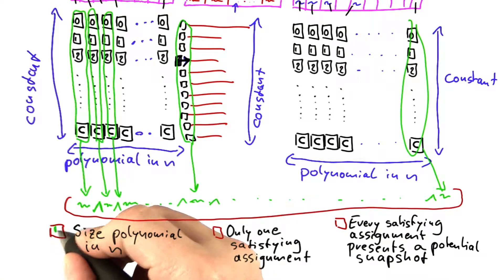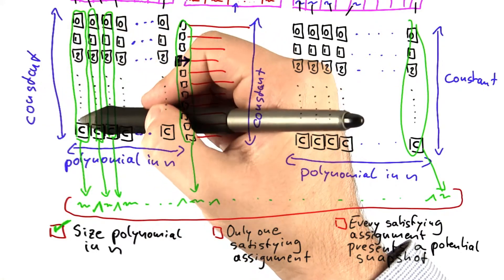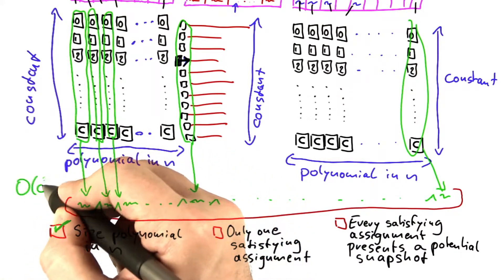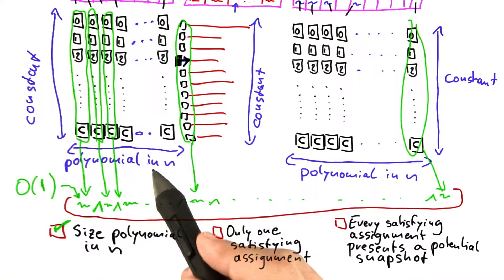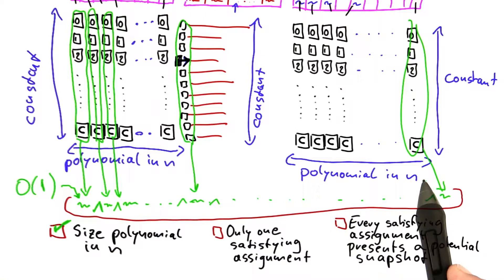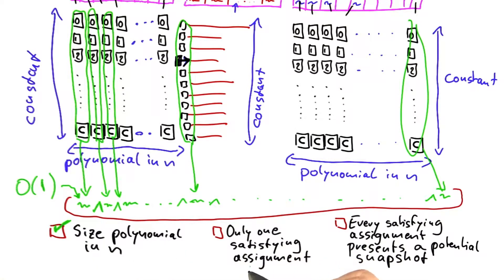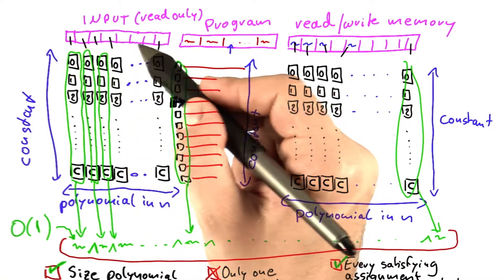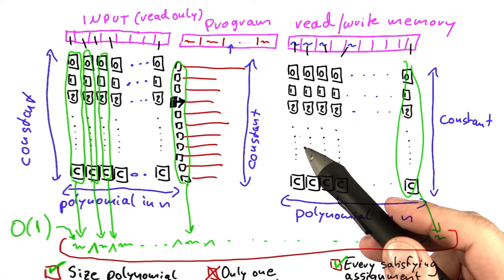Properties Of Boolean Formula Solution - Intro to Theoretical Computer Science